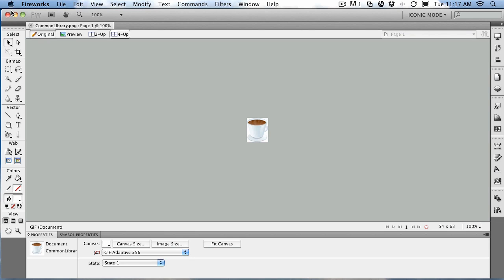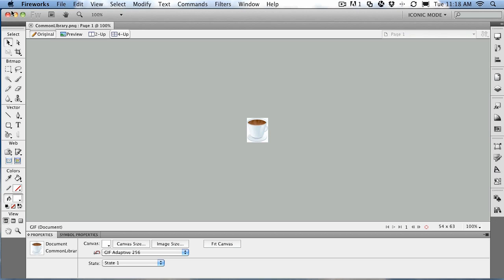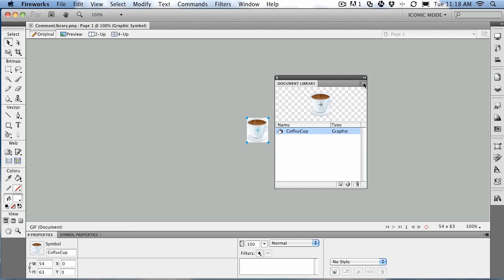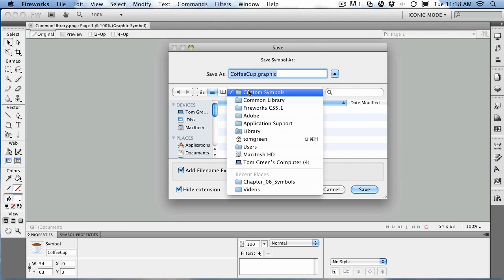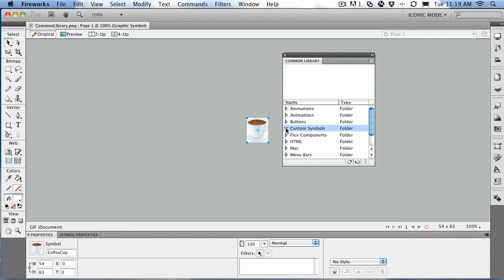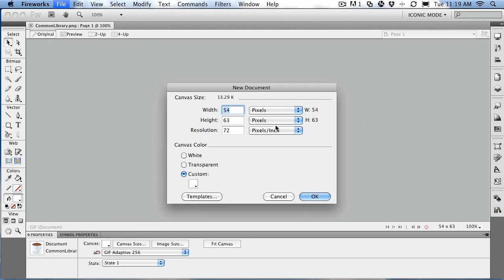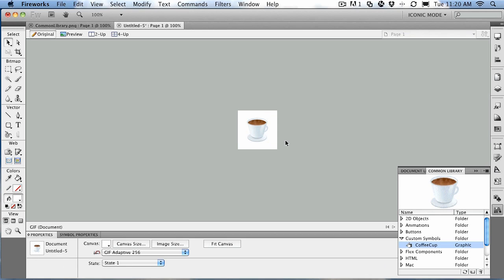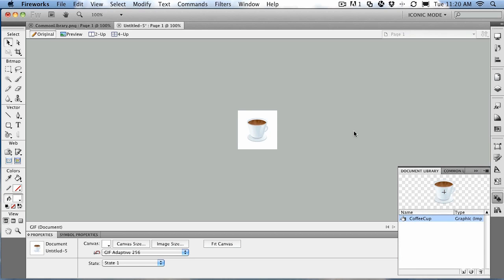Fireworks CS5: Symbols and the Common Library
One of the little-known features of Fireworks is the ability to save symbols to the Common Library and use them in a variety of projects. In this lesson you will learn how this process works using a symbol in your document library.